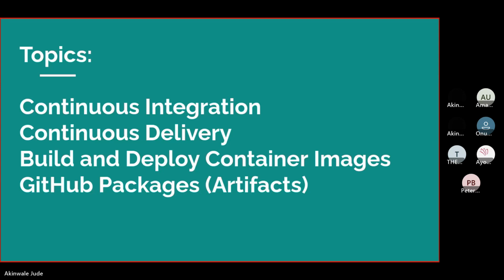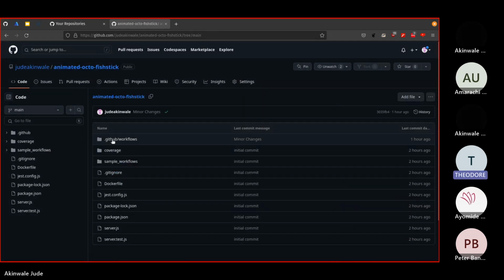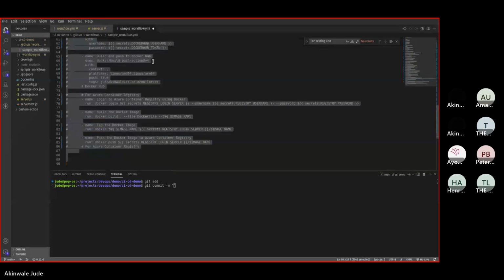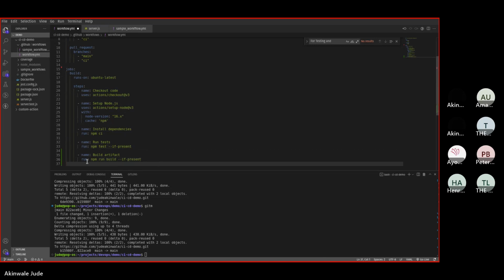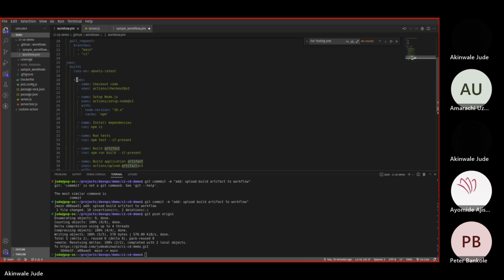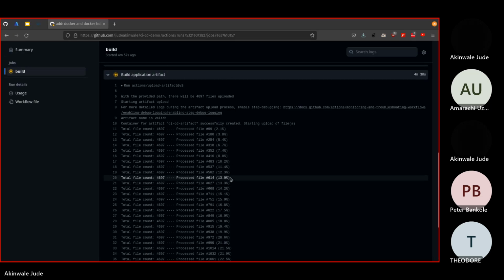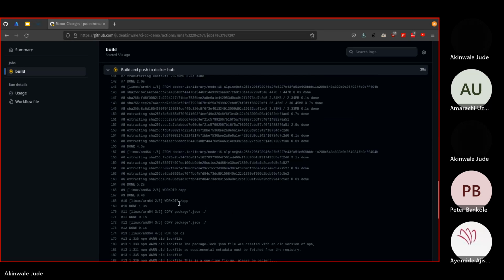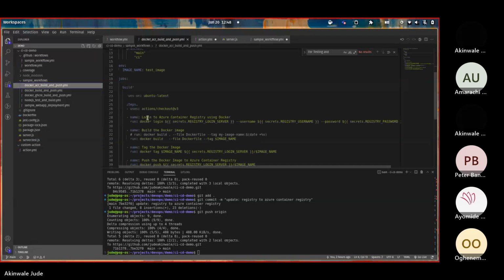Enabling DevOps Velocity with GitHub June 2023 Edition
New to GitHub? We had a virtual training. See links to materials:
2. Publish to GitHub Packages (Artifacts)
See demos-
1. Continuous delivery using Github
2. Write Docker Container Github